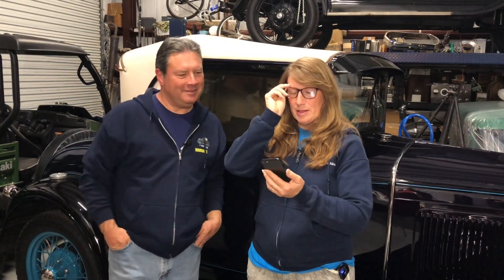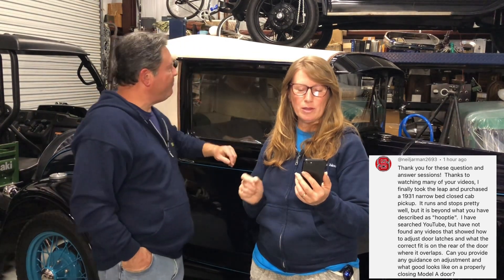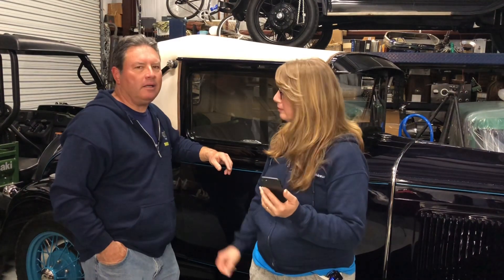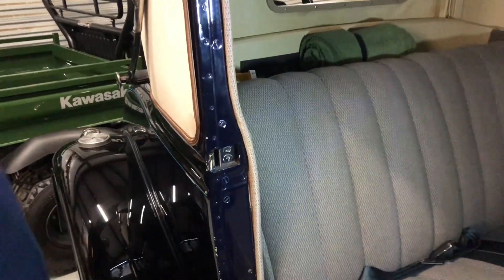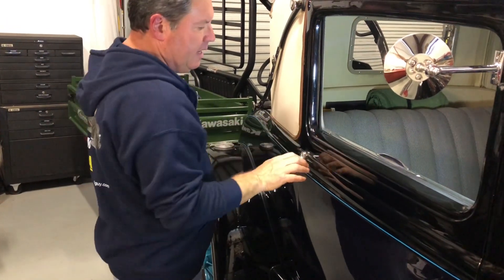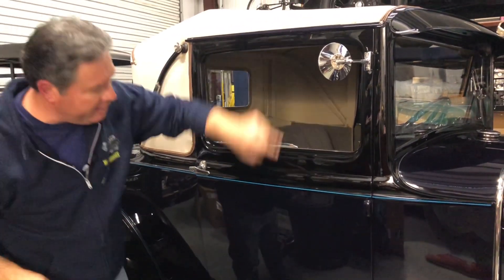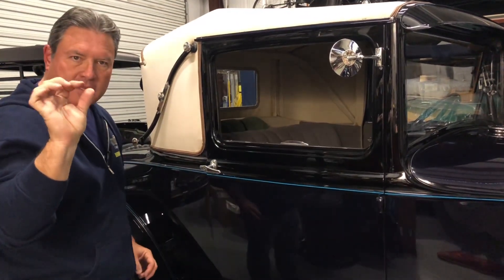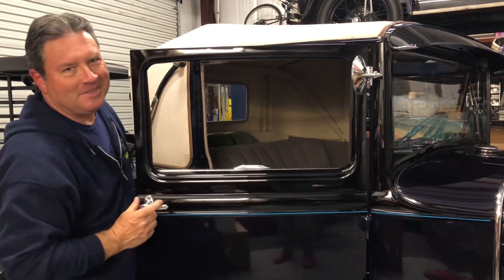Ford Model A Q&A of the day - how do I adjust door latches and door overlap, correct fit?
Todays Ford Model A question of the day comes from Neil!
He recently got a Model A pickup truck and his questions are, how do I adjust the door latches and door overlap, how do I know it’s fitting correctly?
@ModelA shows what to look for and explains how it’s done!
We want to wish you and your family a very Merry and blessed Christmas!! 🎄♥️